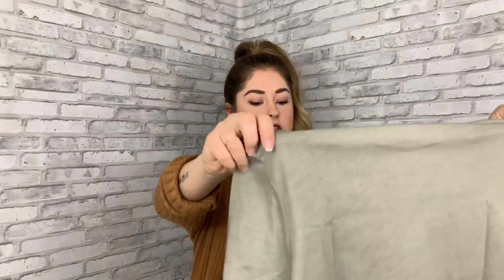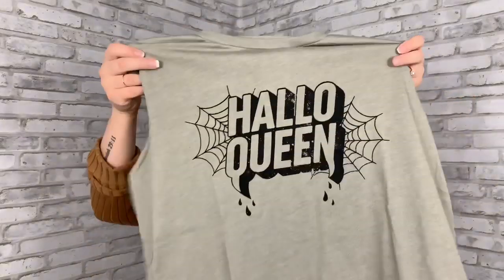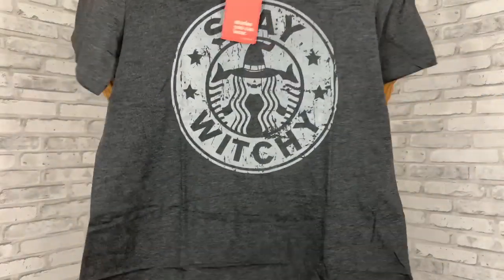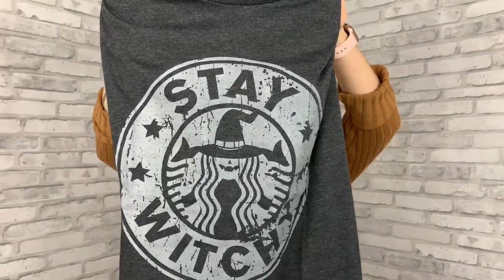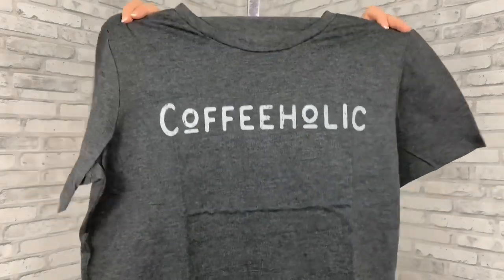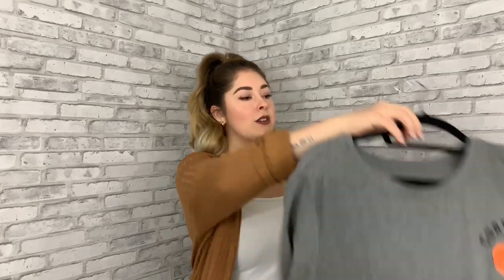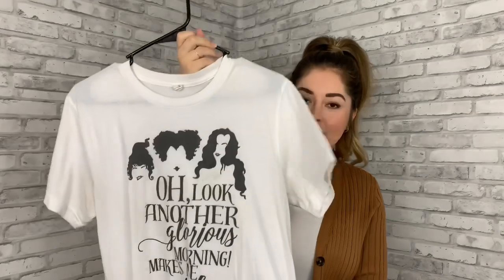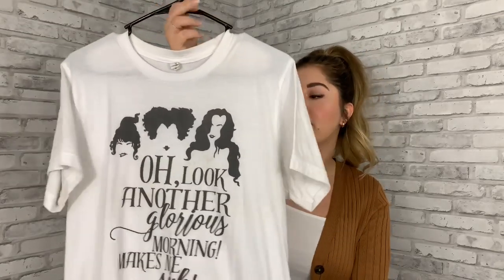HOW TO STYLE FALL T-SHIRTS | FALL OUTFIT IDEAS 2019 LOOKBOOK | Thread Tank Review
In this video I show you my favorite ways to style fall themed T-shirt’s!

Current Mood Pumpkin shirt

Sadly I wasn’t able to find the link for my Hocus Pocus T-Shirt but I went onto threadtank and found a similar one!

Thank you so much for supporting my channel by continuing to shop through my links! 🖤🖤🖤